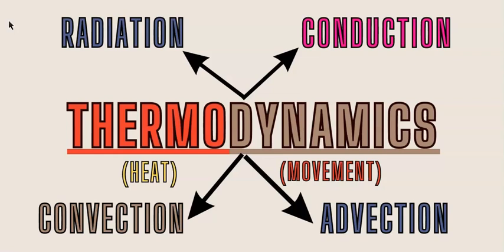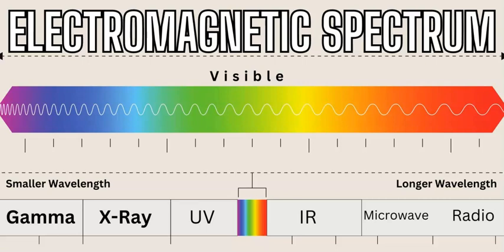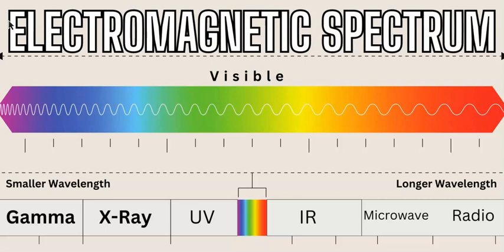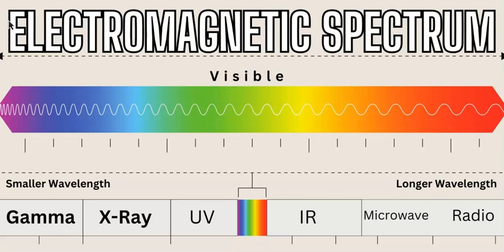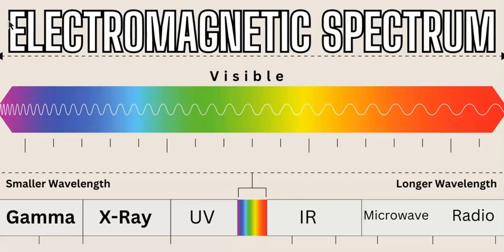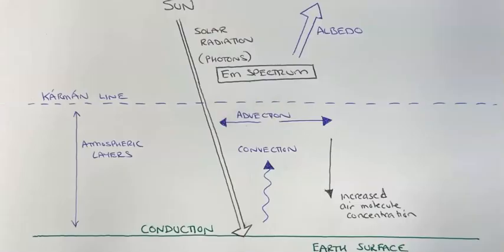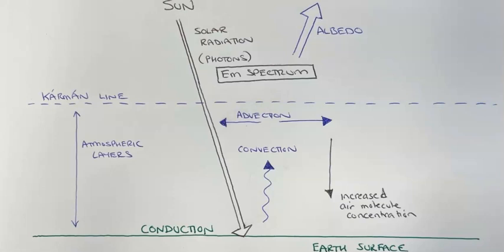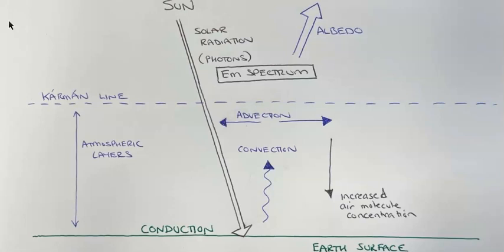Thermodynamics: Radiation, Conduction, Convection & Advection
An introduction to thermodynamics. The energy output from the Sun, its interactions with Earth's atmosphere/surface & how energy is changed when it comes into contact with matter (gas, liquid or solid).